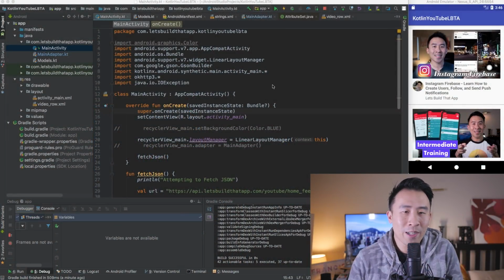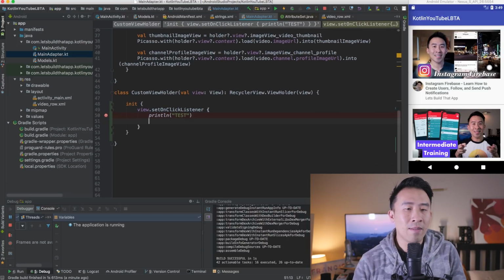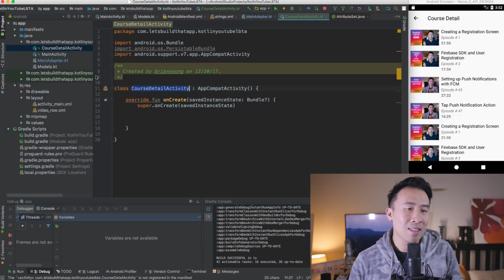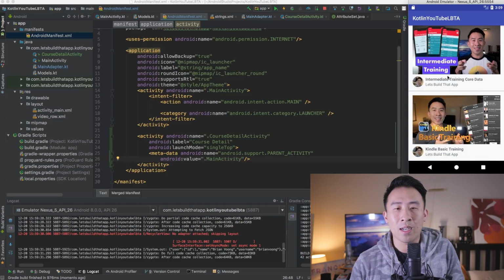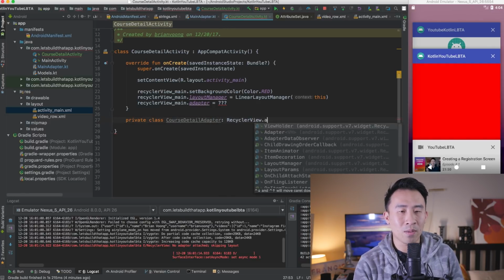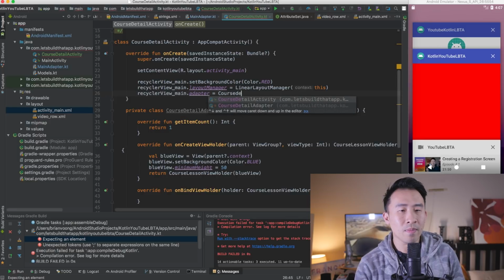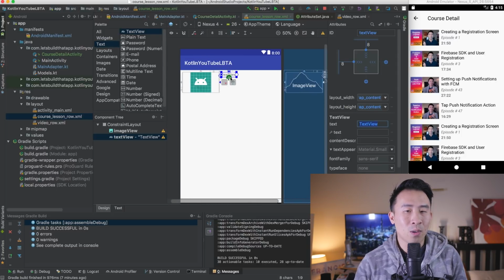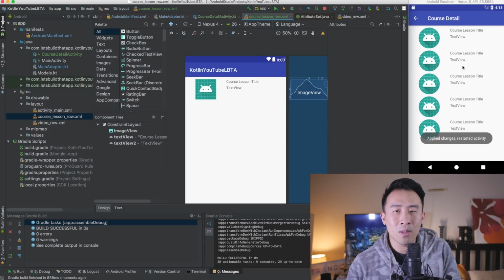Kotlin YouTube: OnClickListener to Start Activity with Intent (Ep 4)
With our RecyclerView almost full designed out, we're now ready to allow for clickability on our list items.  To do this, it'll require us to use setOnClickListener inside of our CustomViewHolder class.  The behavior we are trying to achieve is to start a new Activity page using an Intent object.  Let's go ahead and implement this right now. Enjoy.